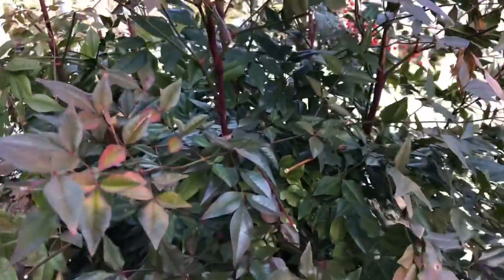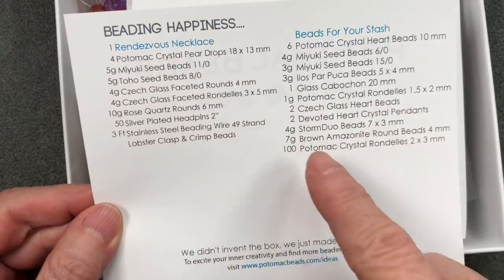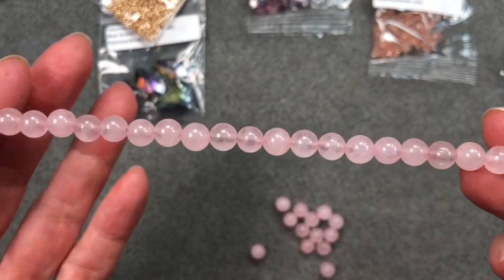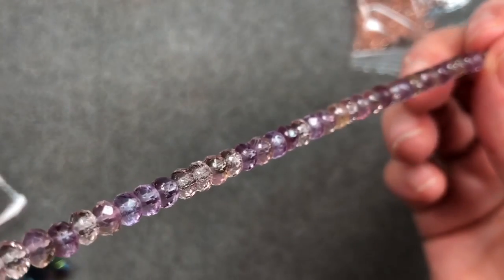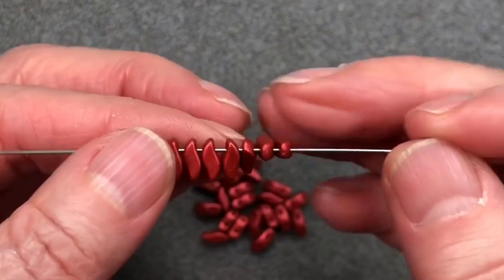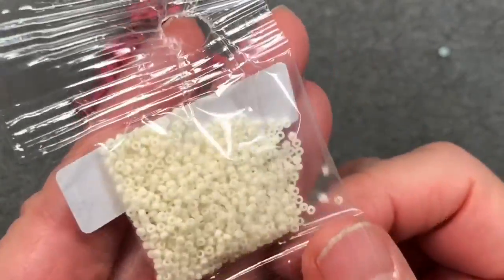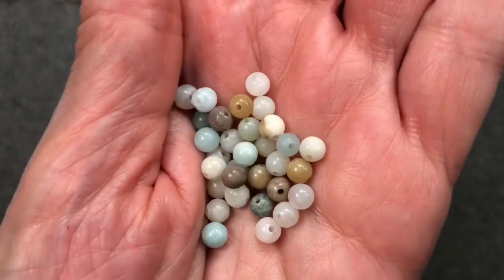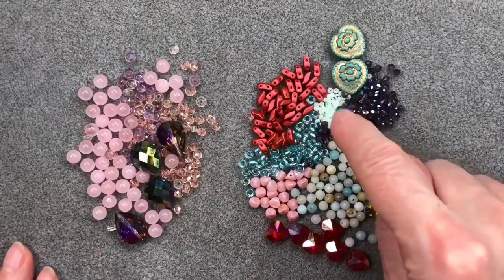Potomac Beads - Best Bead Box February 2021 - Subscription Unboxing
Hi everyone.  It's still February and we can still make romantic jewelry. I’m happy to share the unboxing of February's Best Bead Box Subscription which contains some lovely heart shaped beads and other goodies.

Here's the link to the necklace tutorial I mention in the video. Beaded Silky Necklace Tutorial

Timestamps:
Introduction - 01:24
Unboxing February's box - 02:37
Conclusion - 22:00

if you are interested in the subscription, please visit their Here's a direct link to their bead box subscription

●$239.88 (Yearly)
●A subscription box each month
●Billed once per year
●Automatically renews each year

Don’t forget to check their Best Bead Box XL subscription which is twice as big and offers more project patterns.

If you want more information on the Magic Rods that I used in the video, please follow this link. The Magic Rods sell for $10.50 for a set of 5 of the 9 inch size or $14.50 for the 12 inch size, and that includes free shipping in the USA.